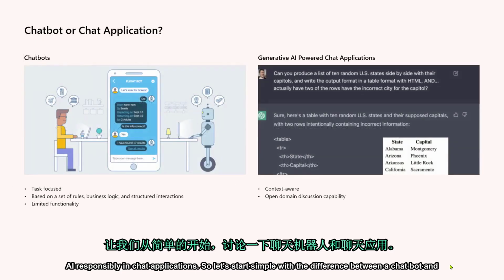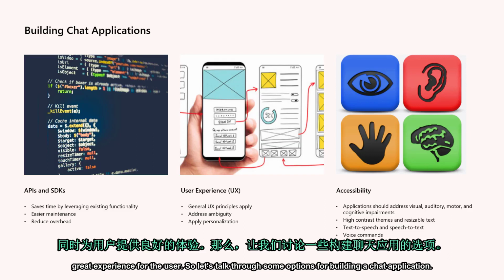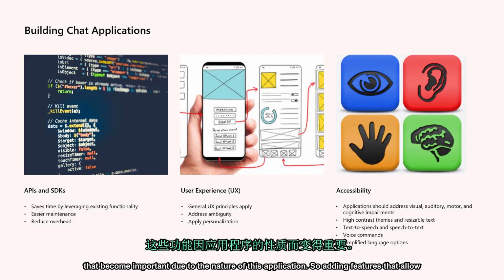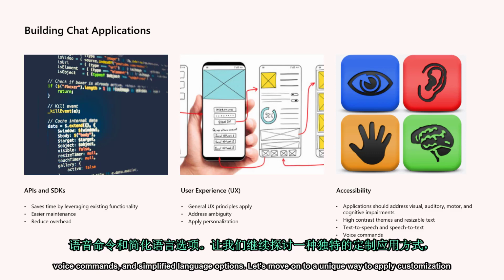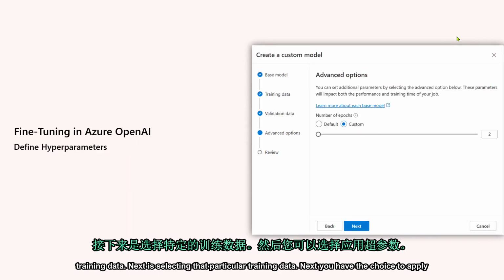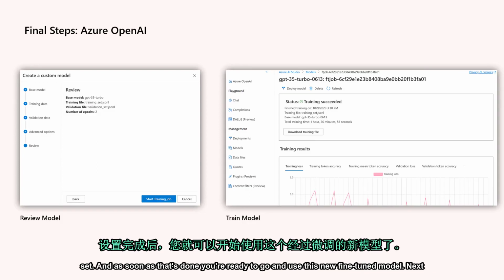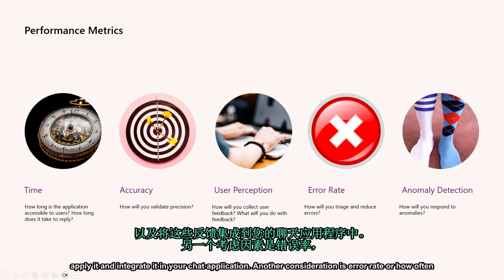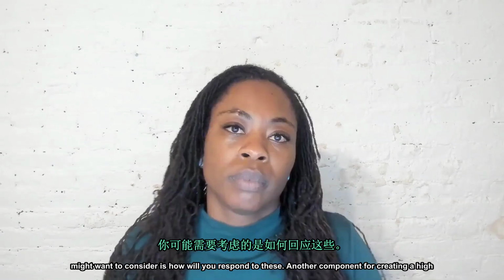07 - Building Chat Applications with Generative AI-bilingual